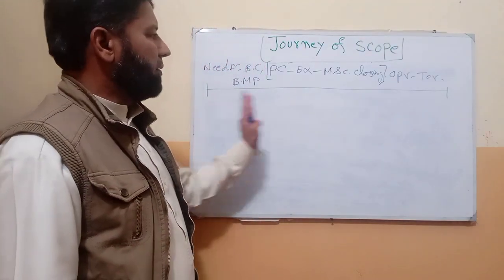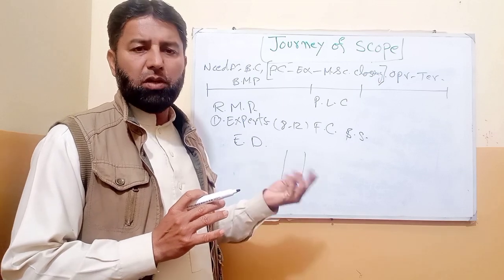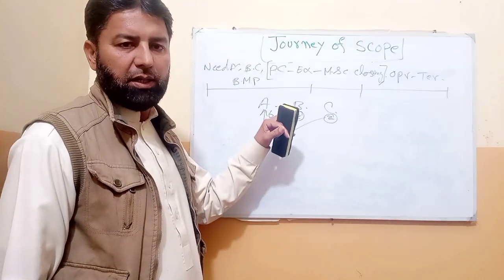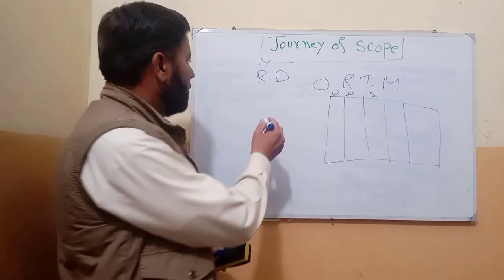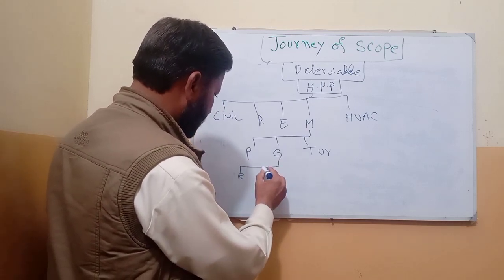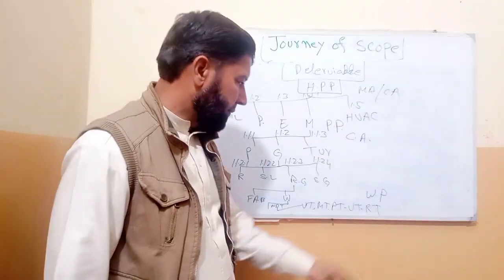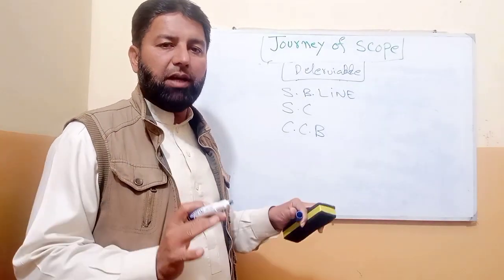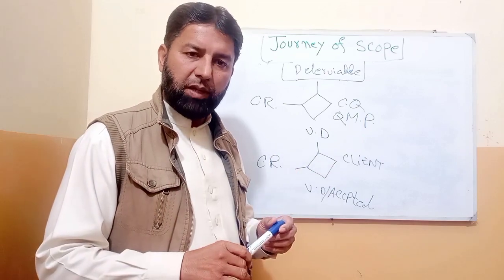SCOPE IN PMP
Scope in PMP/All about scope/This video will show you requirement documentation, RTM, WBS, WBS Dictionary, Project scope statement, Scope creep and gold plating by malik faheem iqbal